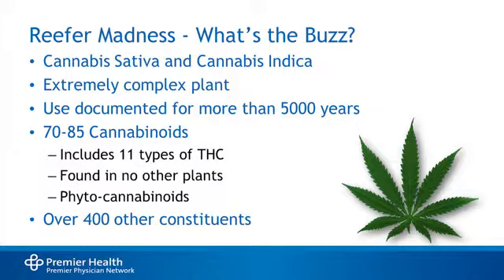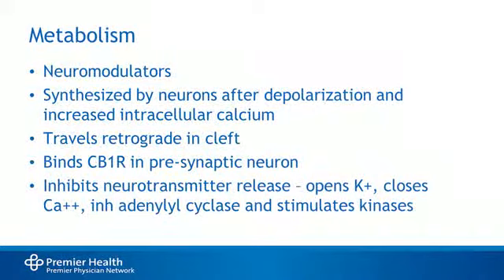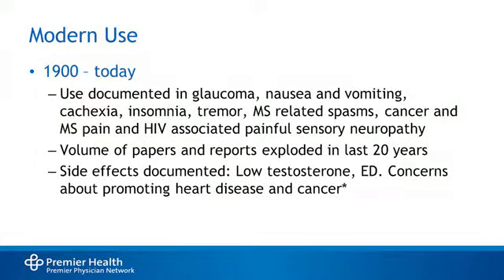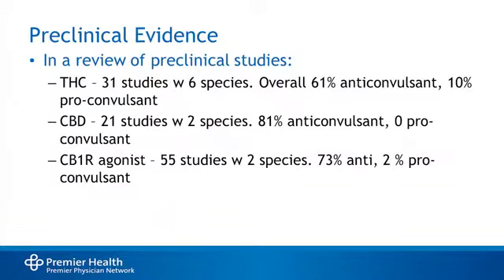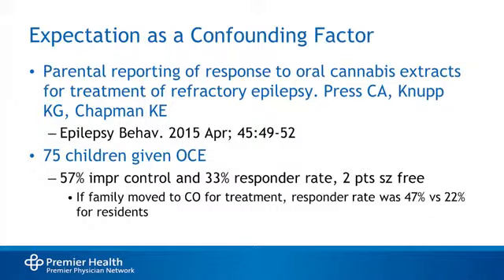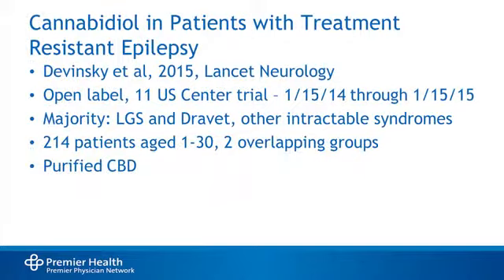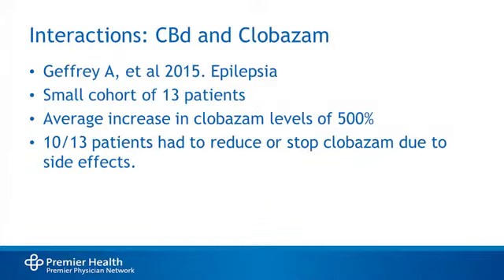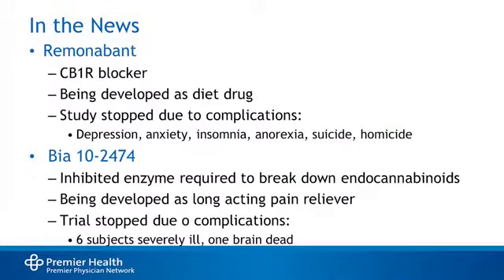What’s the Buzz?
Barbara Phillips, MD (general neurologist) from the Clinical Neuroscience Institute discusses medical uses for cannabis.